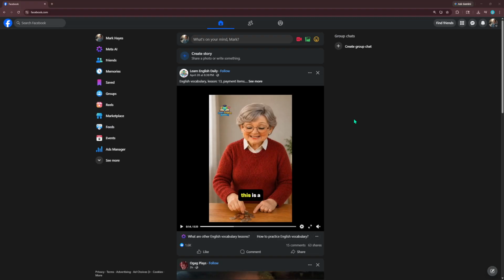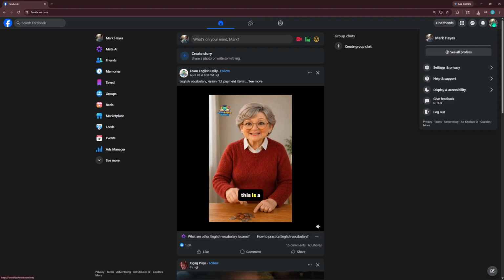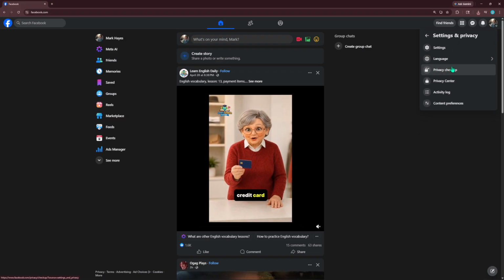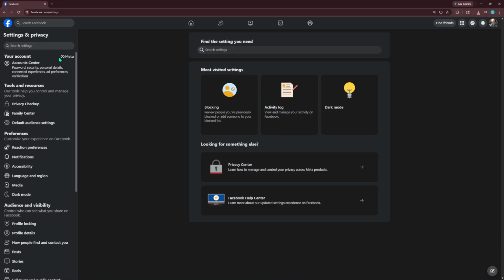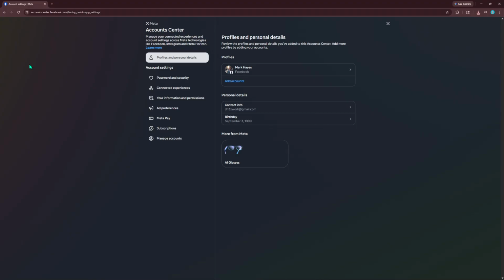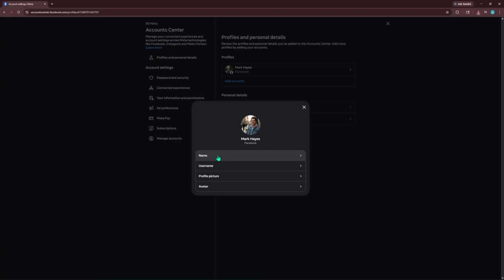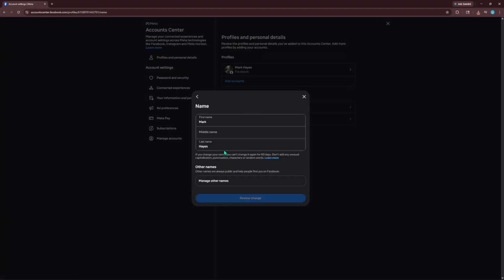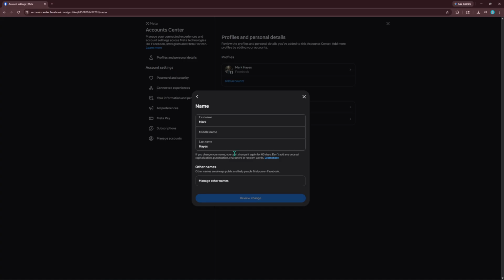How to Change Facebook Name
In this video, I’ll show you how to change your Facebook name.

The method is very simple and clearly described in the video. By following all the steps, you’ll easily learn how to change your Facebook name.